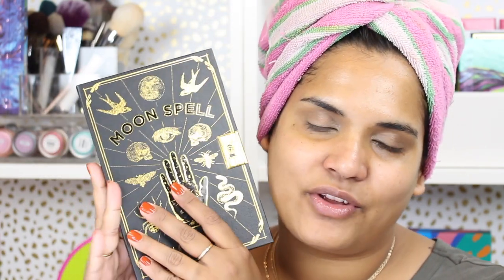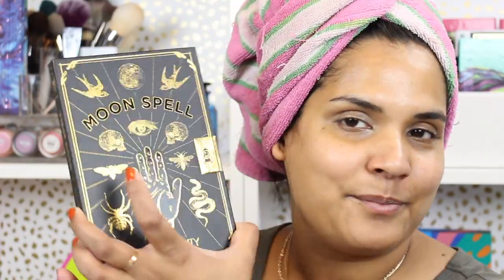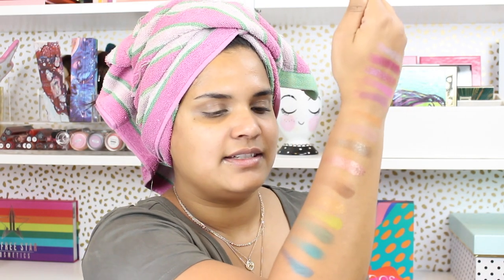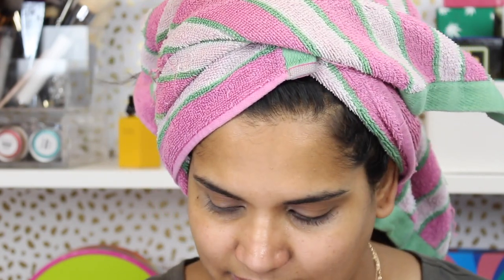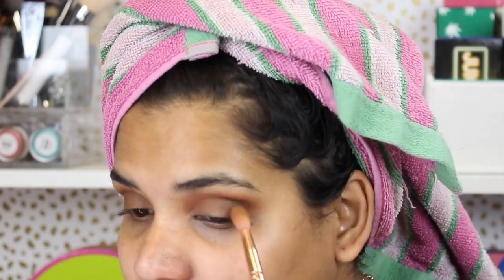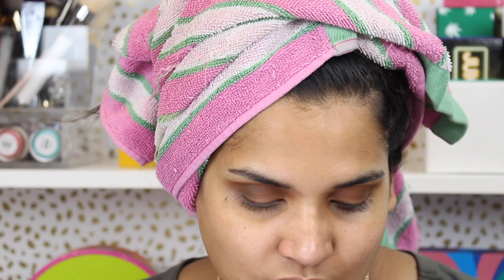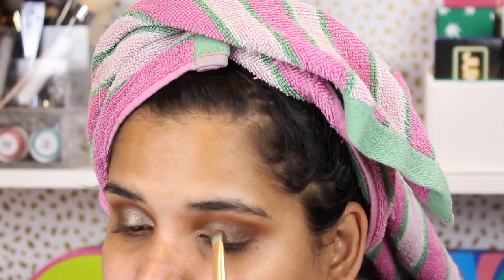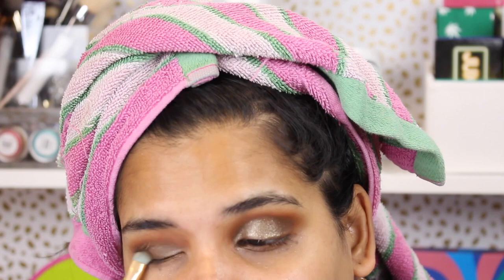GRWM FT. LUNAR BEAUTY MOON SPELL EYESHADOW PALETTE | Karen Harris Makeup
Hi, in today's video i will be testing out the new lunarbeauty moonspell eyeshadow palette

- - Outfit Details - -
Top -
Earrings -
- - Makeup Details - -
Foundation -
Eyeshadow -
Lipstick -

1. How old are you ? 30
2. Where are you from ? Sri Lanka
3. Where do you live ? Fargo ND
4. Shade reference ?